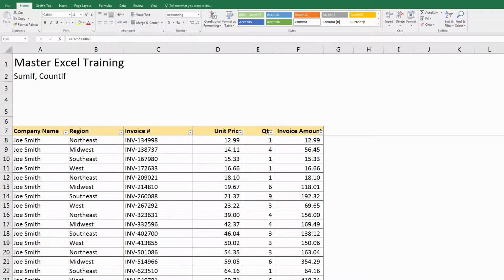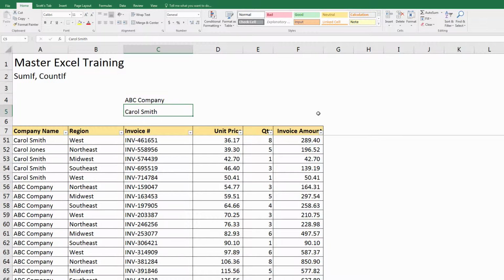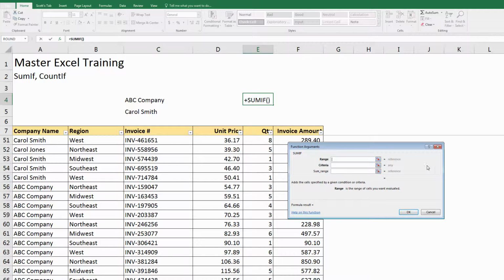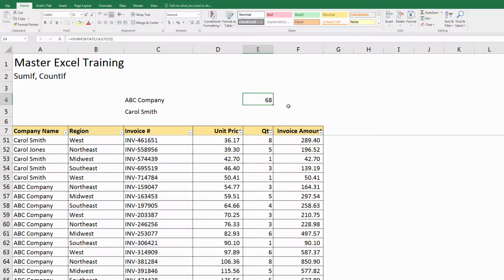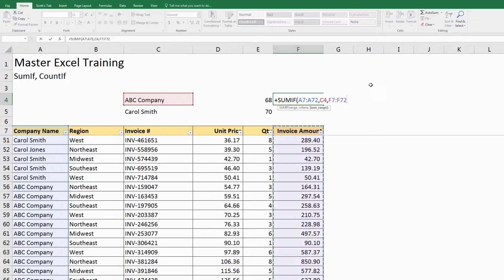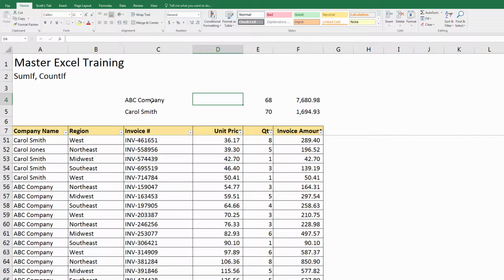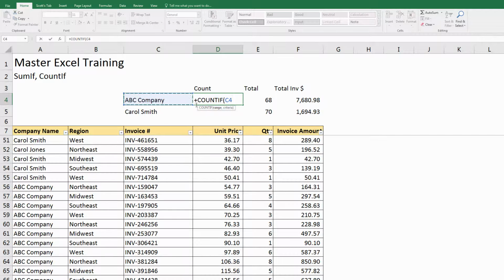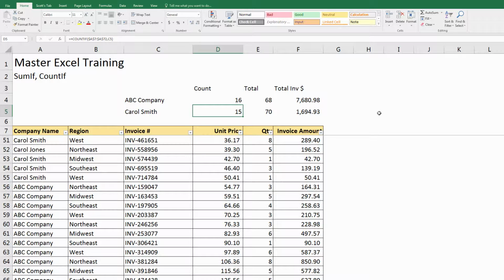Master Excel Training - SUMIF & COUNTIF - How to Summarize by Specific Criteria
v=Yr0Uys1_4Xc